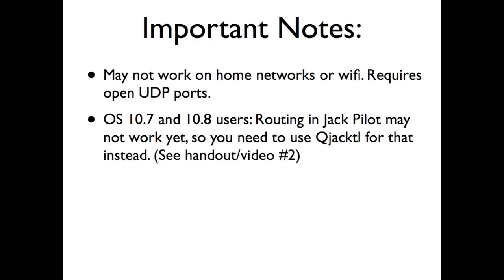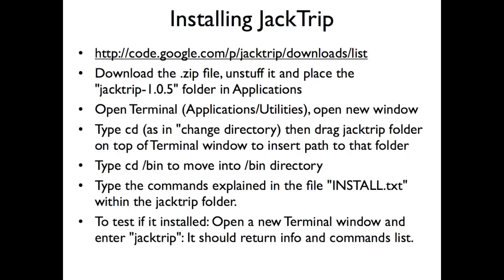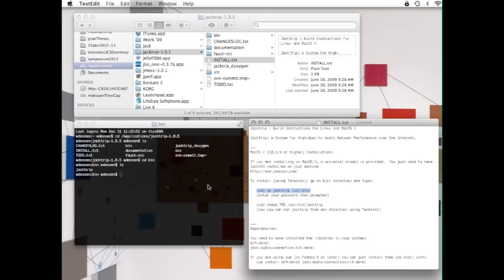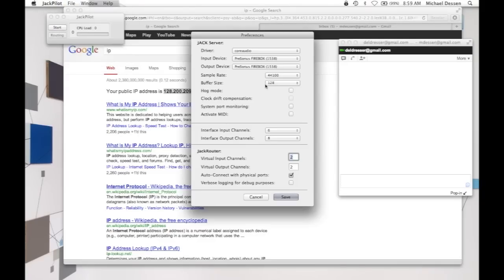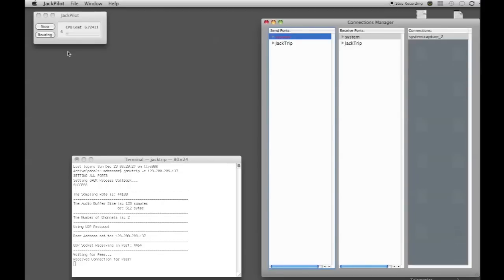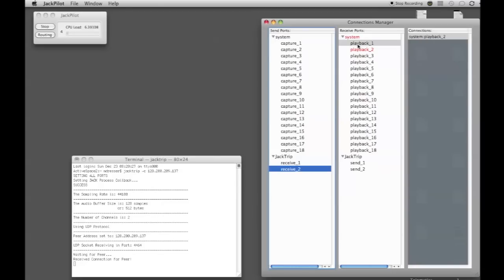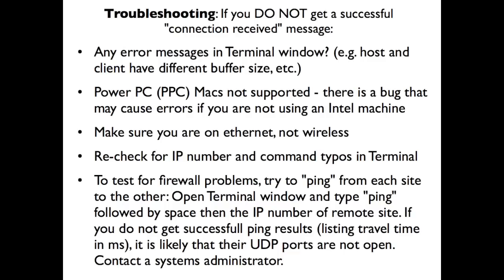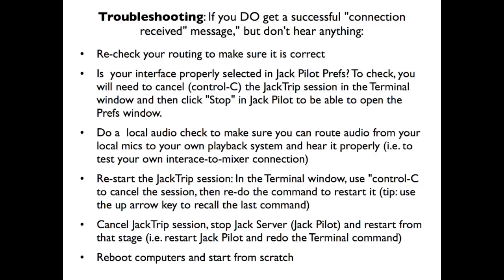Jacktrip Basics Part 1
Important 2020 updates:

Update 1: JackPilot doesn't work on Catalina (macOS 10.15):
On macOS 10.14 and earlier, as shown in this video, the app JackPilot (installed with JACK) can be used to set Jack preferences (input/output device, sample rate, buffer size, etc.) and to start the Jack audio server.
Beginning with macOS 10.15, JackPilot no longer works. Users must instead start Jack using Qjackctl, an app that will be installed in the "Jack" folder. Open the "setup" window of Qjackctl and select the sample rate, buffer size ("frames/period") and interface. Under "server path," enter one of the following paths, then click OK to save the settings then click "Start" in the main window.
/usr/local/bin/jackdmp
/usr/local/bin/jackd
Catalina users report that one of these two server paths enables Qjackctl to start the Jack server, after which JackTrip can be used to establish connections.

Update 2: There is now an installer package for JackTrip on macOS
On the CCRMA page for JackTrip on macOS you can now find a link to an installer, which should install JackTrip properly without having to go through the method shown in this video (downloading a folder and running sudo commands). Use the link on this page:

If you use that installer, it should be much easier and you do not need to worry about the updates noted below.  The installer will place the jacktrip binary in /usr/local/bin and will not create a folder in your /Applications folder, but after running it, you should be able to open a Terminal window and enter “jacktrip” to see the help page and confirm it is properly installed.

Update 3: "Operation not permitted" error when running sudo commands:
If you were to skip the installer and download JackTrip from Github, and then follow the steps shown around 3:30 in this video (the sudo commands for installing JackTrip), you'll probably get an "operation not permitted" error. JackTrip installation instructions for macOS previously included these sudo commands in order to copy the jacktrip binary to a default location in System files so that users could run JackTrip from a Terminal window from any location. Recent changes to macOS have made this step very difficult. Here is a solution, with two parts:

First: Set permissions on JackTrip binary:
In Terminal, change directory to /jacktrip/bin/ as follows (these instructions assume you've placed the folder "jacktrip" in your Applications folder):
cd /Applications/jacktrip/bin/
Set the permissions for the jacktrip binary there:
sudo chmod 755 jacktrip
Enter your password when requested (it will not display). You can now use JackTrip from the /jacktrip/bin directory.

Second: Always use JackTrip from the directory where the binary is located. Prior to entering any JackTrip command, move to that directory by entering the command
cd /Applications/jacktrip/bin/
To then run the local build of JackTrip from this directory, place ./ in front of the command, i.e.
./jacktrip -s

Please see this page for  more info, videos, and a link to a doc I share called "Notes on Telematic Music Production," which has current links to software installers and other resources: